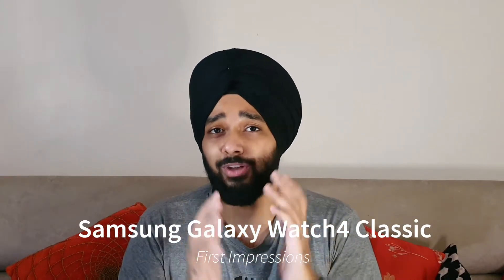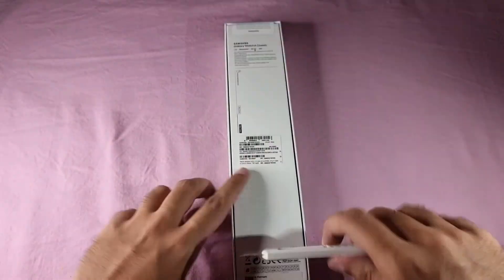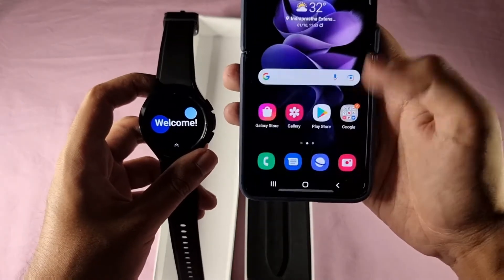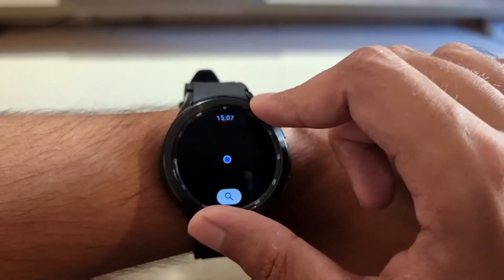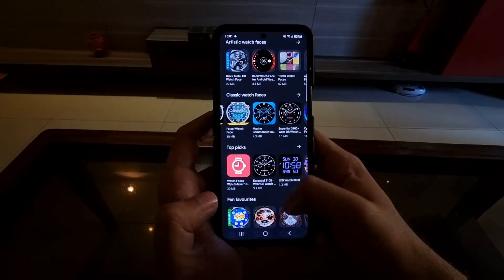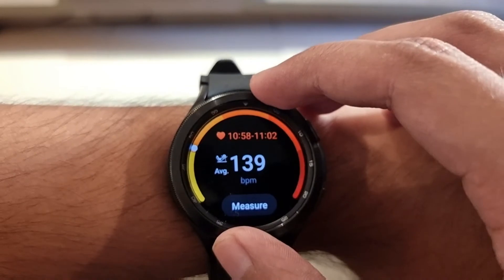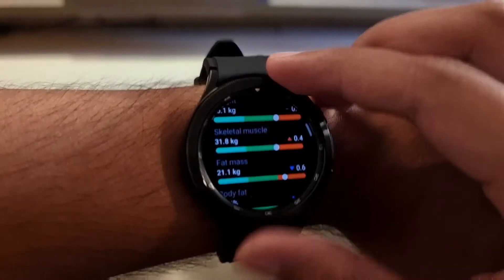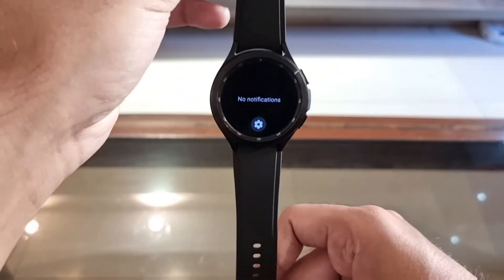Samsung Galaxy Watch4 Classic Review: Samsung watch with WearOS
This video is about the review of Samsung Galaxy Watch4 Classic LTE version. This video was shot using Galaxy Note 10+ and Galaxy S21 Ultra.

This video was edited using Adobe Premiere Rush for Samsung on my Galaxy Note 10+.